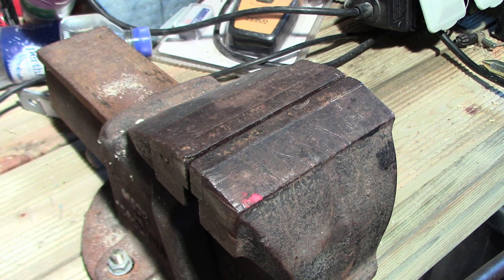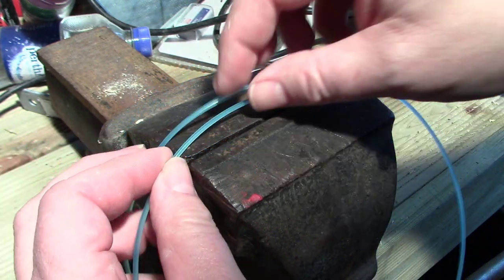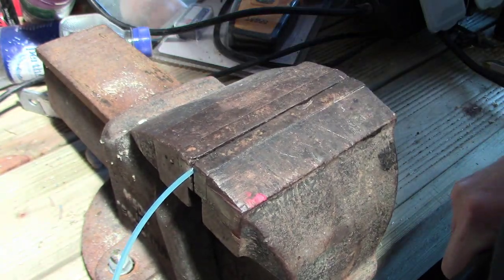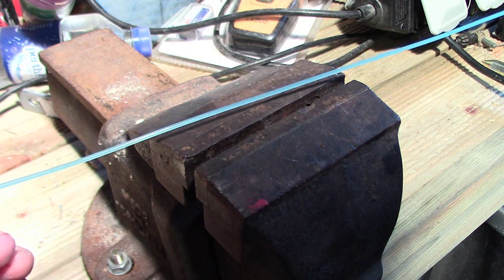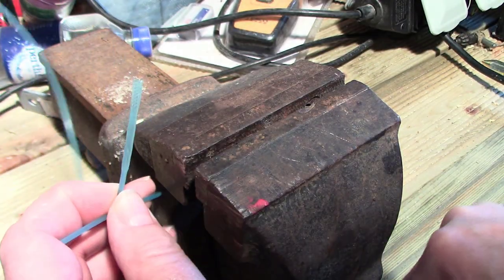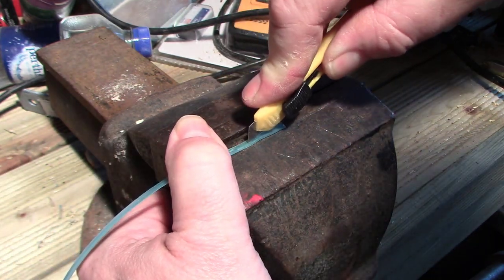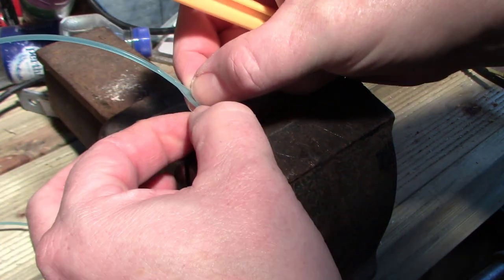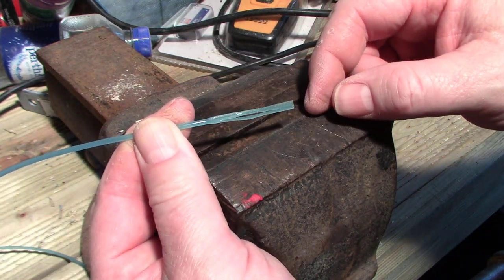Making a budget pull through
Showing you how to make an effective rifle or pistol pull through from heavy duty strimmer line.